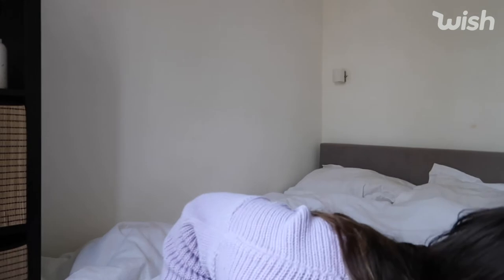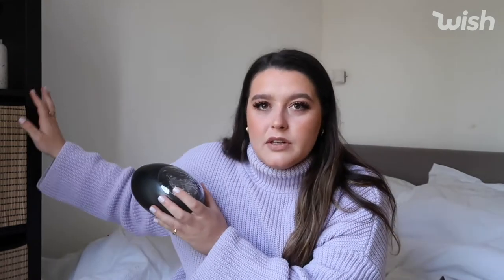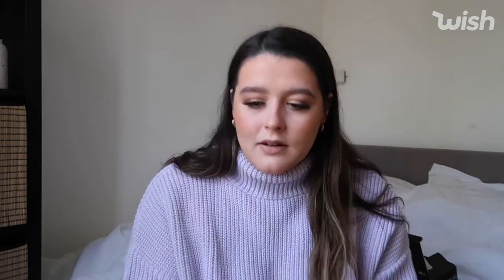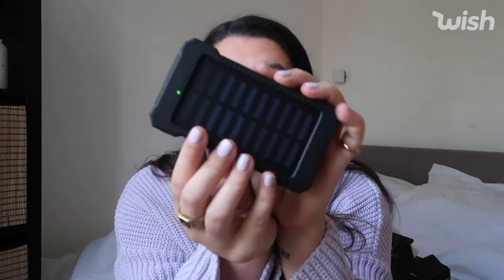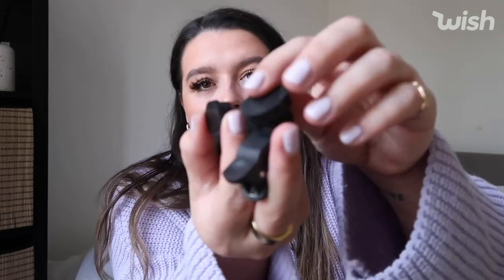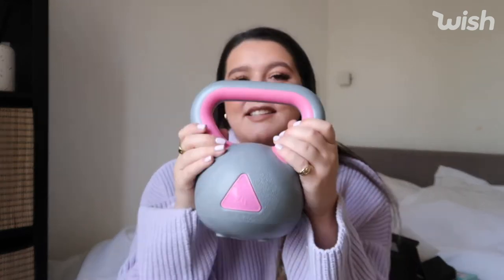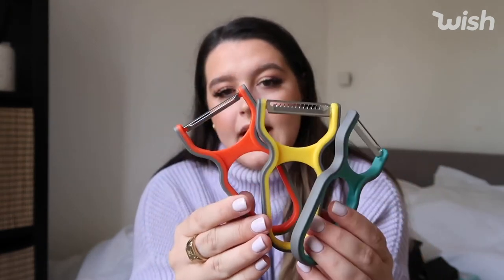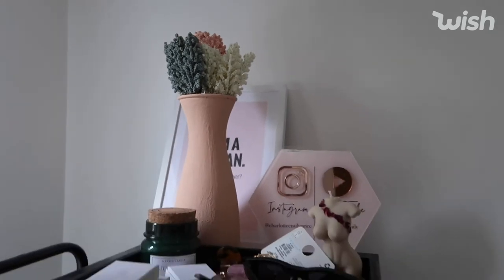Wish Shopping Haul | Wish x Charlotte Emily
Curious about shopping on the Wish app? 📦 Charlotte Emily has taken the plunge for you in her first ever Wish haul!

Check out what she got, and tell us below what you think would suit you best out of all her items.